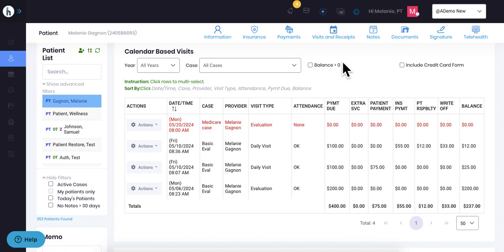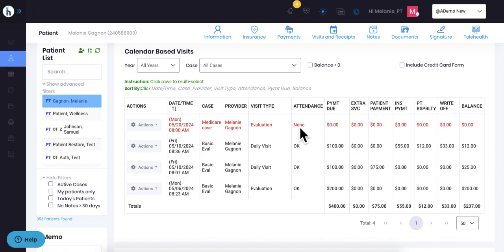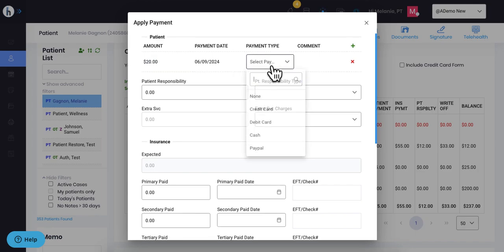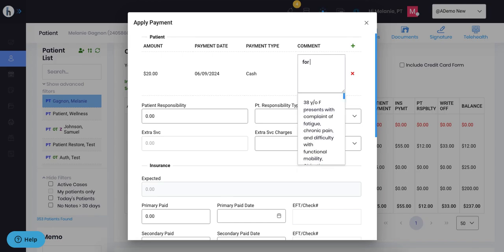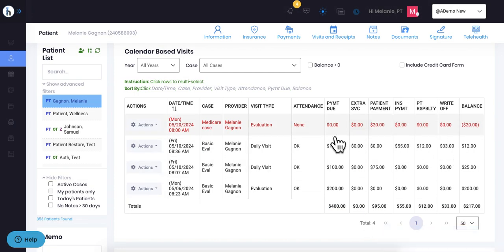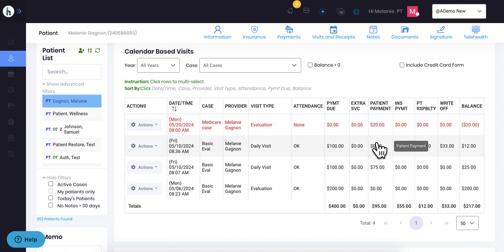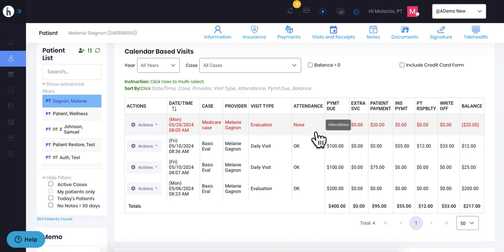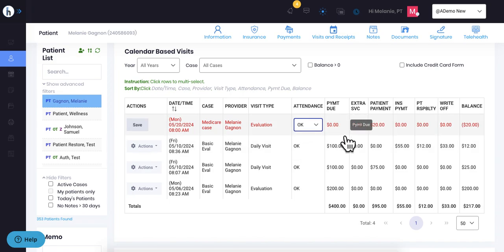How to Post Payments for Scheduled Visits in HelloNote EMR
Discover how to post payments for scheduled visits in HelloNote EMR. This tutorial ensures accurate financial records and billing. Watch now to improve your payment posting process!